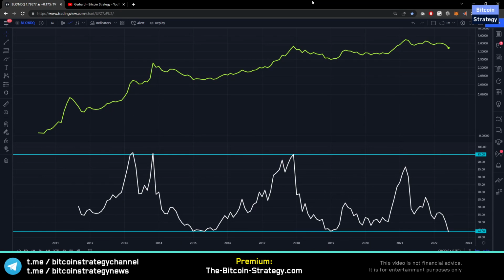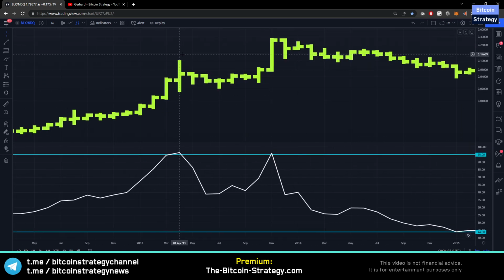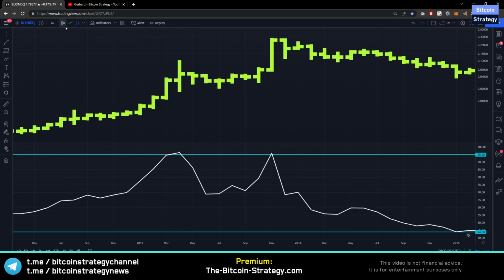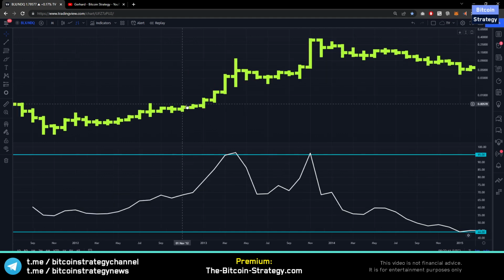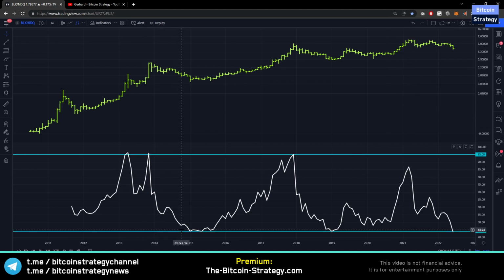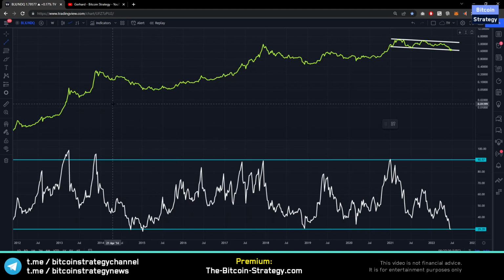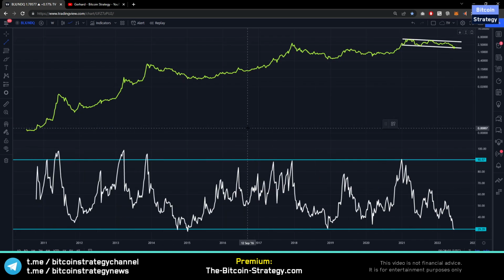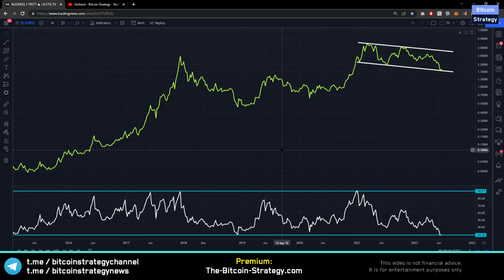Yet Another Bottom Signal ! - BTC Analysis